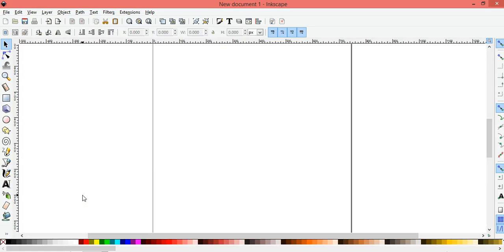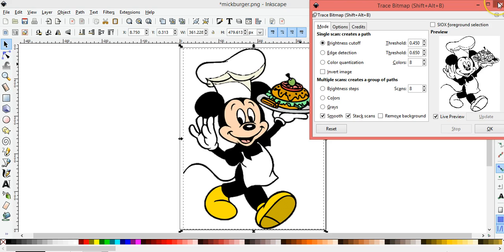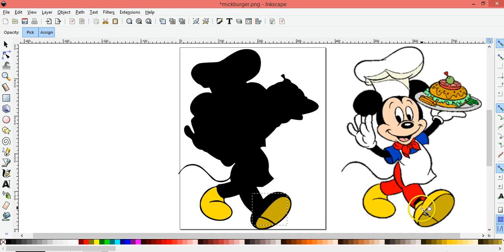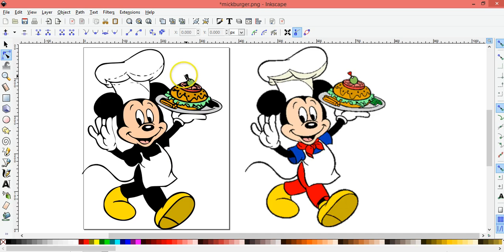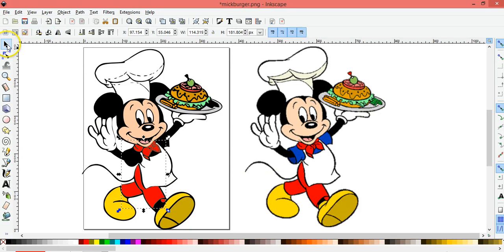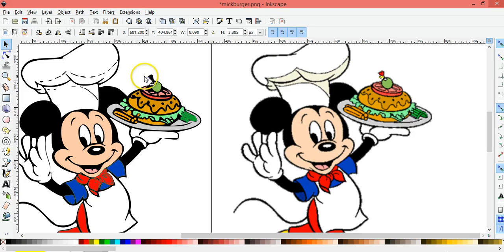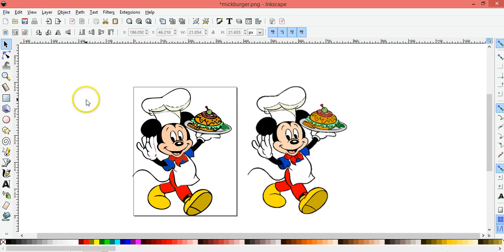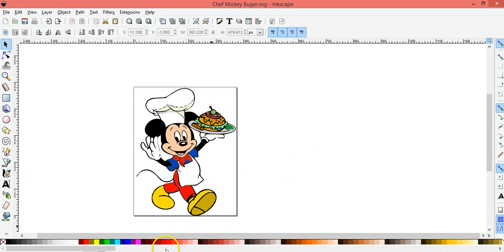Advance Techniques Converting Studio to SVG